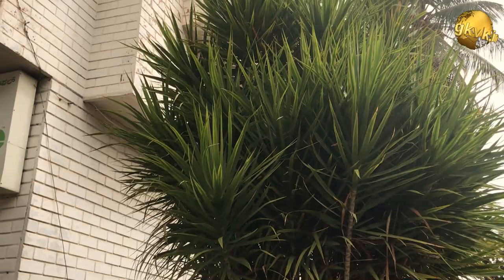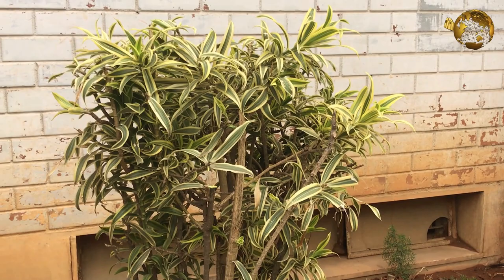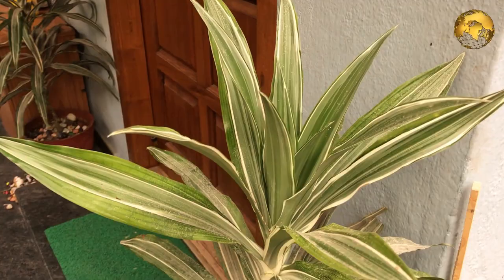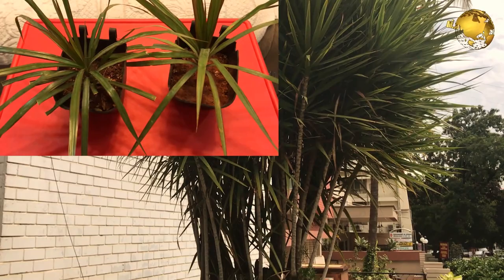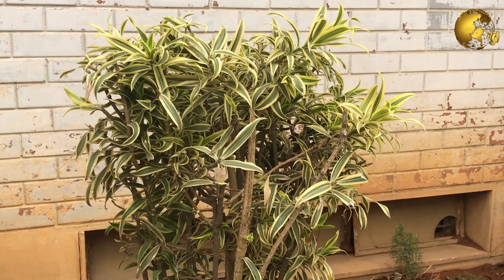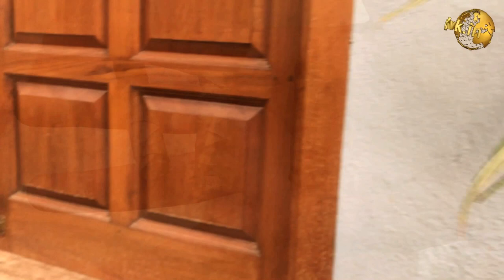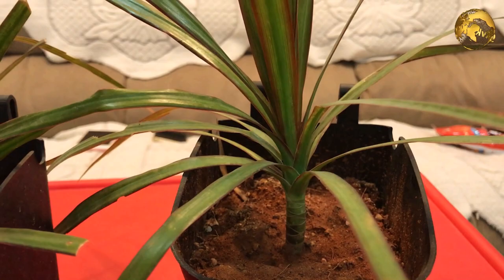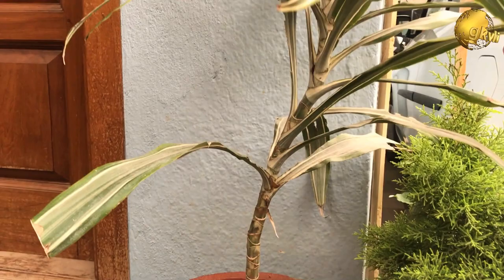Dragon Trees - Dracaena Plant Species - Varieties, Care of Dracena trees in General - English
Todays topic is on Dragon Tree - Dracaena plants Species and Some of its common Varieties like Deacaena Marginata, Reflexa – song of india and song of Jamaica plant, and General Care and Tips on Growing Dracaena trees indoors for home Gardening.

Dracaena derived from the greek word– drakaina,  meaning "female dragon", is a genus of over 100 species of trees and  shrubs in the family Dracaenaceae.
The majority of the species are native to Africa, with a few in south Asia, northern Australia and few species in tropical Central America.
Species of Dracaena have a secondary thickening meristem in their trunk, which is characteristic feature of these plants and is termed dracaenoid thickening by some authors.
All Dracaena plants are very attractive plants grown at homes and offices in pots and also in ground.  There are over 100 species, which are different in forms and sizes. However, only the types of dracaena which grow between 2 and 10 feet are popular with home gardeners. They include Dracaena marginata, Dracaena fragrans, Dracaena Reflexa (Song of India), Dracaena cinnabari, Dracaena sanderiana, Dracaena deremensis and Dracaena draco.
Dracaena Marginata is sometimes called the Madagascar dragon-tree or red-edged flower, Ribbon Tree, Rainbow Tree and so on. The marginata is probably the most versatile of all the Dracaenas. Some confuse this houseplant with a palm tree. This plant has leaves with red to purple stripes running along the edge and they really look beautiful. This Purplish-Red striped foliage and canes (canes are their stems and branches) are special features of these plants.

In my Next Dracaena Video series, please watch How to grow them from cuttings and also How I tried to revive Dracena Reflexa (the song of India) plant kept indoors.

Dracaena Reflexa which is another popular ornamental plant, both in the landscape and the home.
Several Varieties are seen in this group, particularly variegated ones with cream and yellow-green margins – that’s called The 'Tricolor' or three-coloured Madagascar dragon tree and Dracaena Variegata (variegated Song of India)  . It performs well as a houseplant, tolerating infrequent waterings. It prefers bright, filtered light, without direct sun exposure, restricted outdoors to zones 10–11.  It can be propagated via stem cuttings.
This another Dracaena Reflexa type – is known as Song of Jamaica, while the previous tri-color is known as song of India.

Few Important Tips on Dracaena Care (common to all species)
• Light: this plant is quite tolerant to a wide range of light conditions. It grows best in bright and indirect light. Low light can be handled pretty fine as well, but the plant will grow much slower.
• Temperature: it should always be kept warm, regardless of the season in your place. When the temperature falls below 65°F, the plant will not grow. Sometimes, it even dies.
• Humidity: if the surrounding humidity is high, the plant grows well. The humidity can be even increased with the help of pebbles placed below the plant – or by making your own humidity tray.
• Fertilizers: In summer, usually not required and at other times just use NPK crystals that’s NPK 20 20 20 fertlizer every fortnight. You can watch the NPK video by searching NPK crystals in youtube search.  I have shown you how many crystals to add for different pot sizes.
One more last thing is:
Why Do Dracaena Leaves Die?
Too commong problem -  Plant’s leaves start turning brown from the tip, and then the entire leaf becomes brown and dies. Pruning dead leaves away, won’t solve the problem.
Think of the reasons that led to such results. One of the commonest ones is that leaves were underwatered or overwatered. Always use well-drained soil to avoid problems in the future. Besides, it is important to make sure that the pot is well-drained too. Also do not keep in a dark place if you are keeping it indoors. I have faced this problem and in my next videos, will show you this problem and what I exactly did to solve this problem.

 dracaena